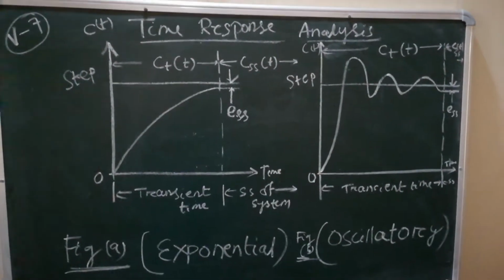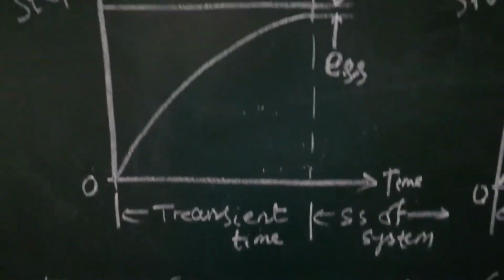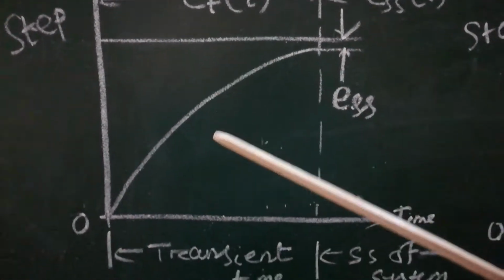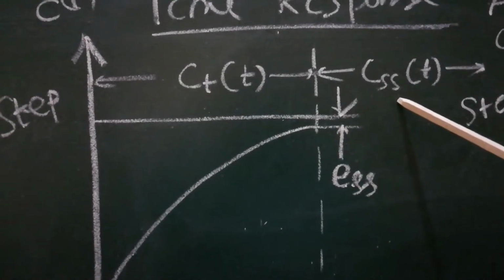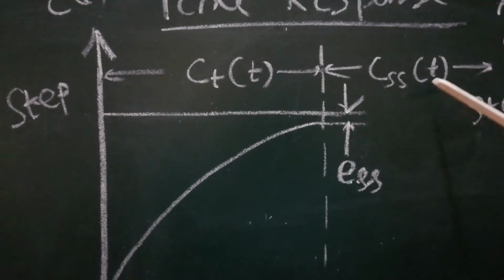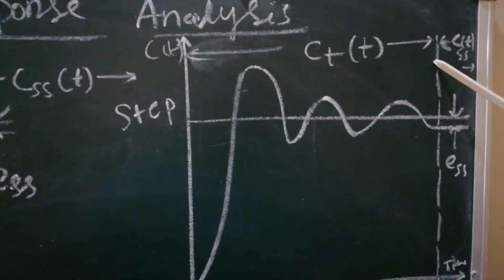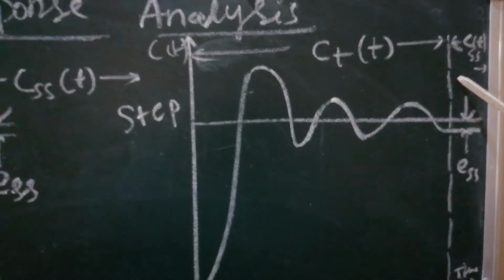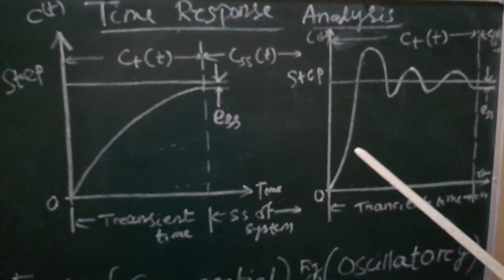Time Response Analysis - 7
Transient state and Steady state